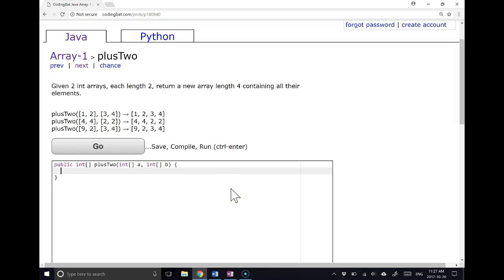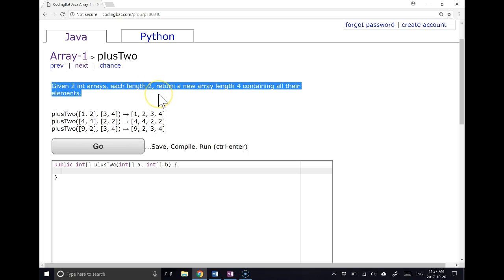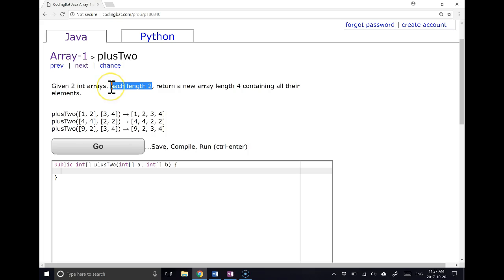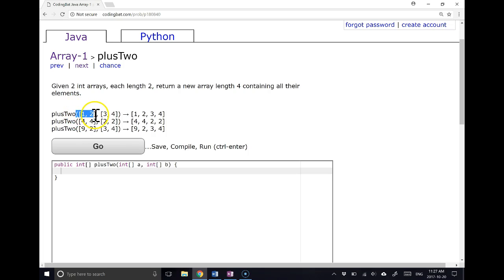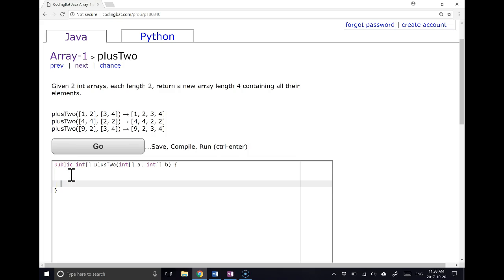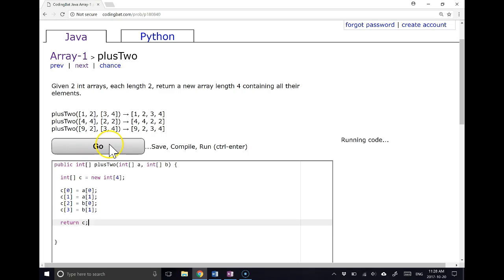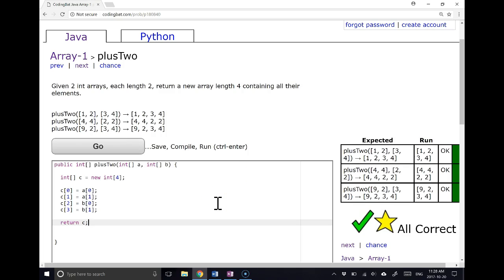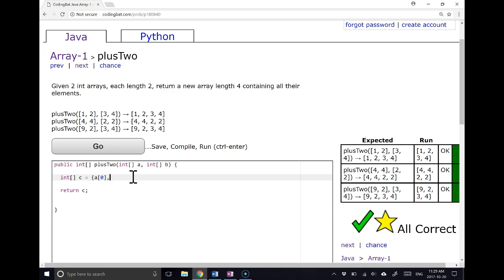Coding Bat Solutions - Arrays 1 - plusTwo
This is a solution to the codingbat problem plusTwo